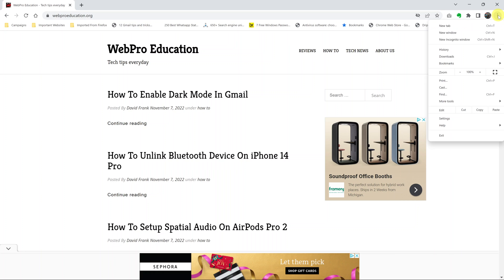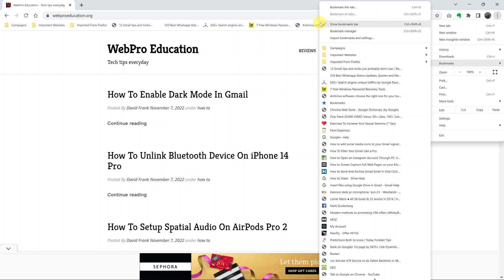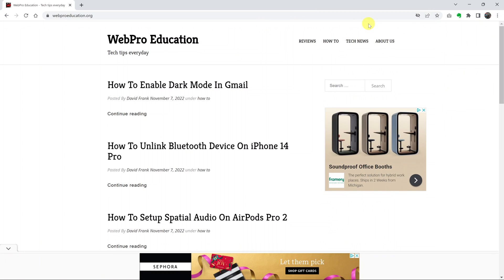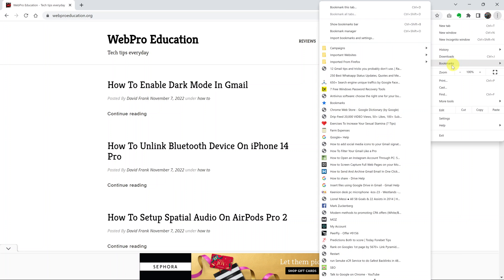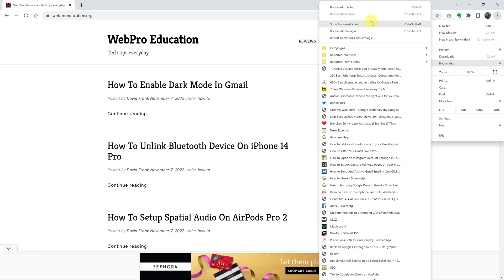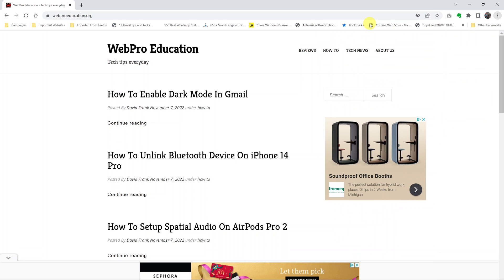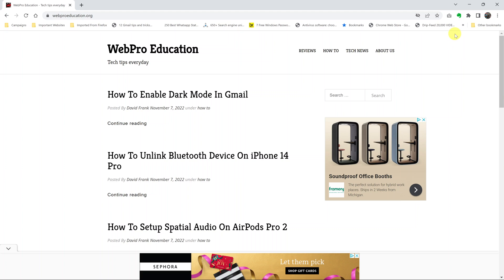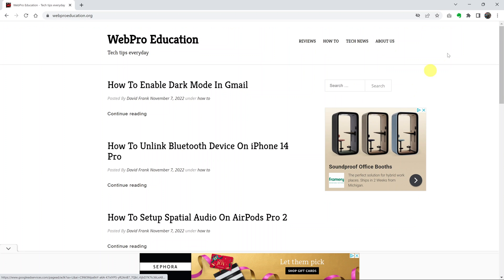How To Show Or Hide Bookmarks Bar In Google Chrome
In this video, see how you can hide and unhide your bookmarks bar in Google Chrome. You can keep it hidden, if that is what you prefer instead of the default, which is the bookmarks bar being visible.

Simply hide or unhide it at will.

Cell Phone Tripod Adapter